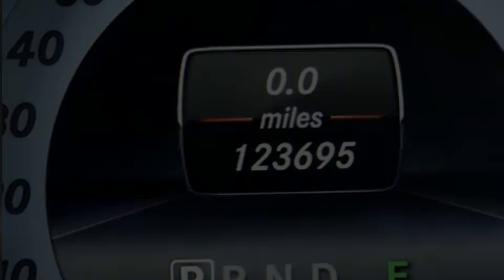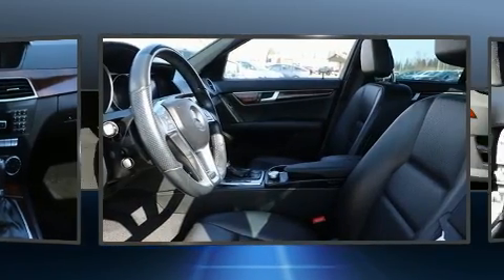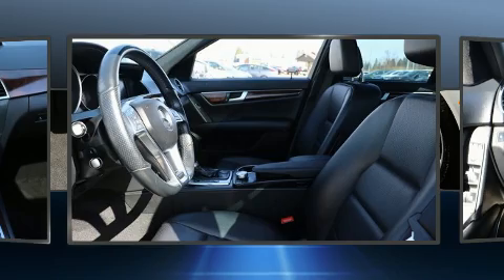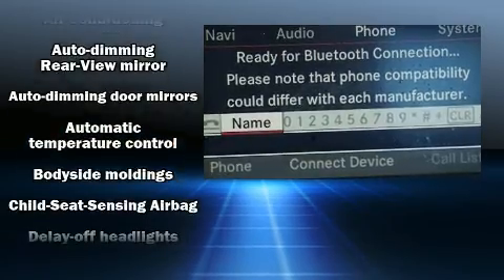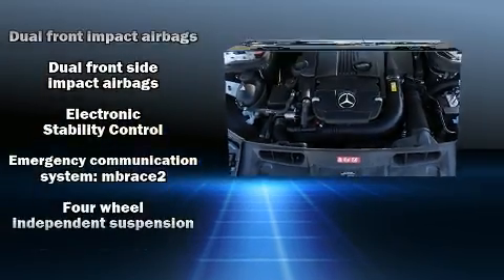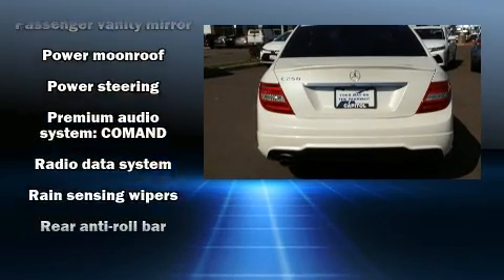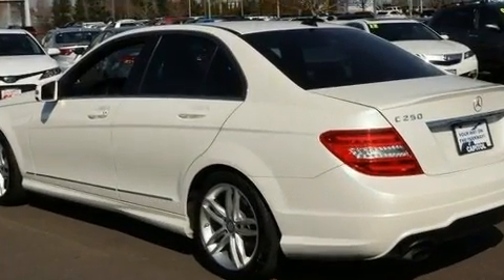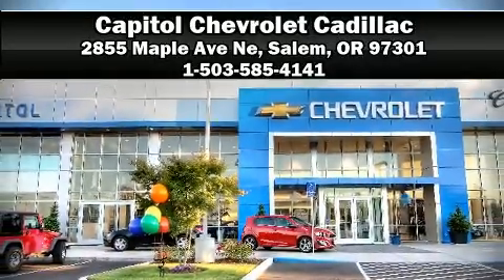2014 Mercedes-Benz C-Class C 250 Sport in Salem, OR 97301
Sensibility and practicality define the 2014 Mercedes-Benz C-Class. This 4 door, 5 passenger sedan provides exceptional value! Under the hood you'll find a 4 cylinder engine with more than 200 horsepower, and for added security, dynamic Stability Control supplements the drivetrain. A turbocharger further enhances performance, while also preserving fuel economy. Mercedes-Benz prioritized fit and finish as evidenced by: a tachometer, power front seats, an automatic dimming rear-view mirror, automatic dimming door mirrors, rain sensing wipers, an overhead console, and a split folding rear seat. For drivers who enjoy the natural environment, a power moon roof allows an infusion of fresh air. Mercedes-Benz ensures the safety and security of its passengers with equipment such as: dual front impact airbags with occupant sensing airbag, front side impact airbags, traction control, brake assist, anti-whiplash front head restraints, a panic alarm, an emergency communication system, and 4 wheel disc brakes with ABS. This car was designed with safety in mind, allowing you to drive with even greater assurance. A Carfax history report indicates just one previous owner. Our sales reps are knowledgeable and professional. We'd be happy to answer any questions that you may have. We are here to help you.